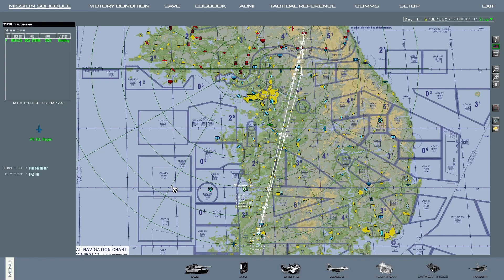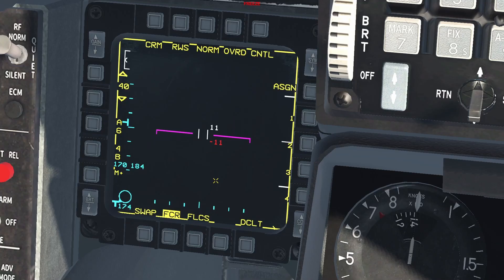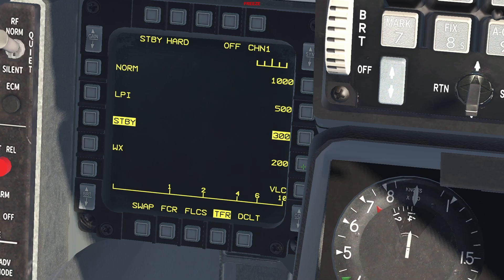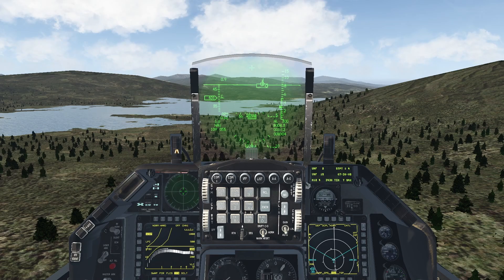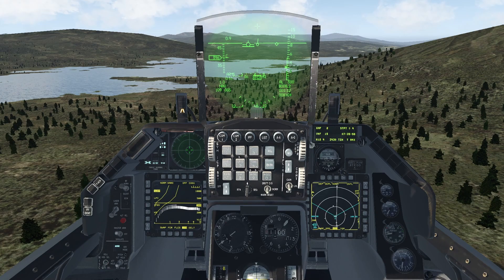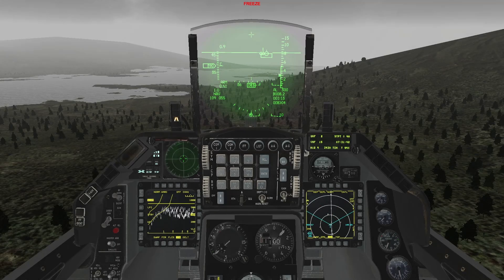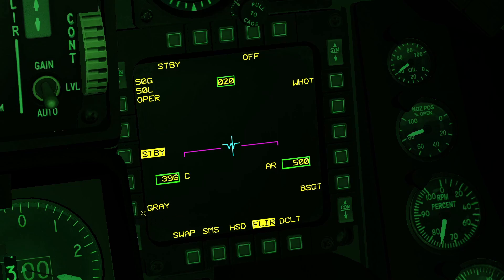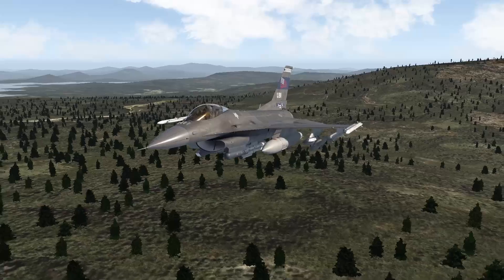Falcon BMS 4.37 Tutorial - TFR and FLIR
A tutorial explaining how to operate the Terrain Following Radar and the Forward Looking Infrared (FLIR)

Chapters:
0:00 - Intro
0:30 - Preparation
1:19 - Setup inside the aircraft
5:00 - Operating the TFR in manual mode
6:29 - Operating the TFR in automatic mode
8:36 - Usage in poor weather
9:27 - Usage at night and FLIR
11:31 - Outro

My system specs:
CPU: i7-10700
GPU: NVIDIA 3070
32GB of RAM